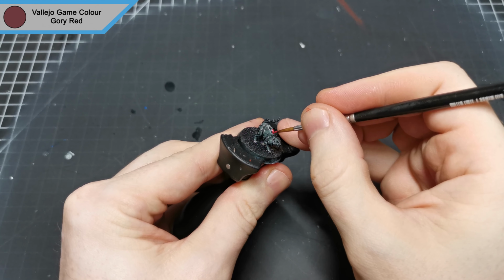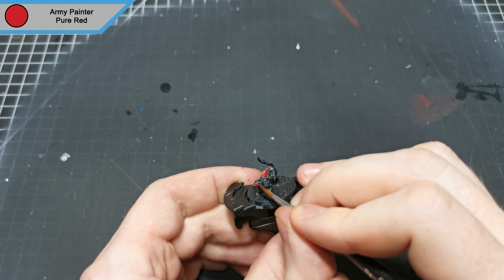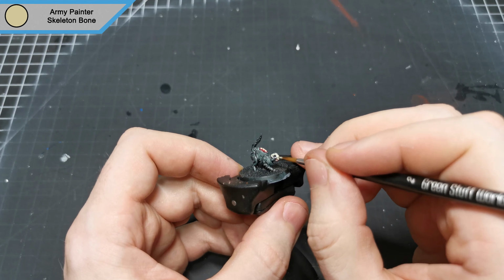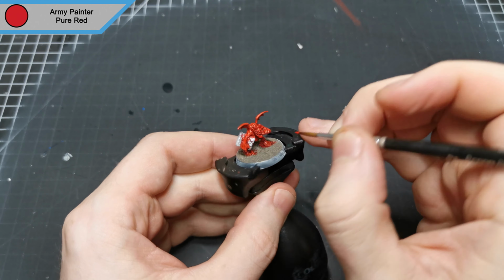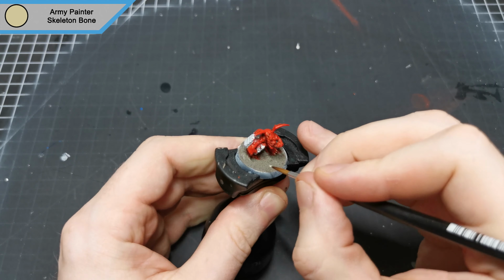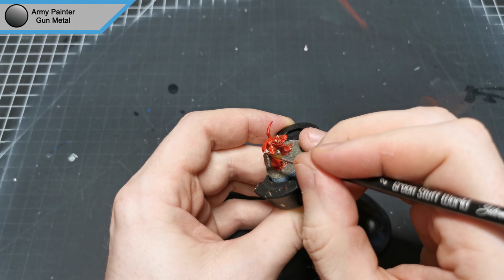Painting: Cursed City - Gnawbone Strays & Diregoyles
Coming to an end of the Warhammer Quest Cursed City box now. It's time to just do the odd little things they have.